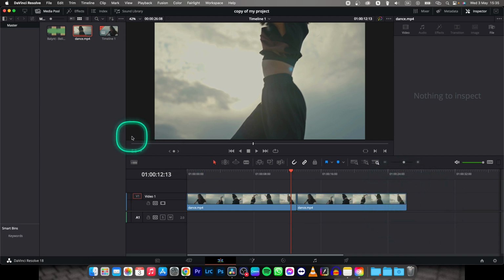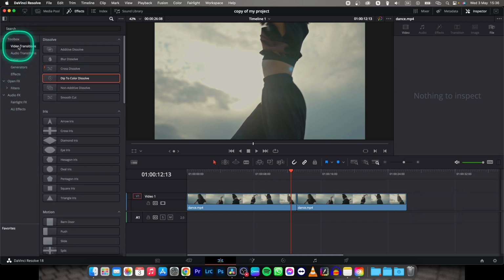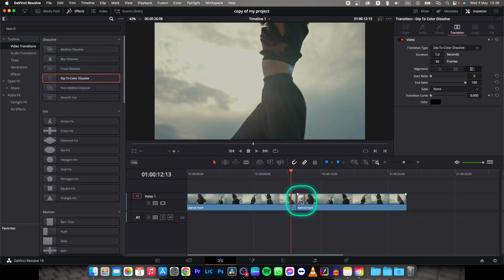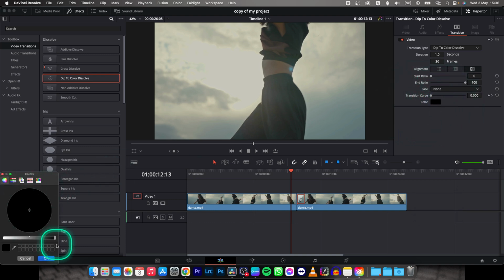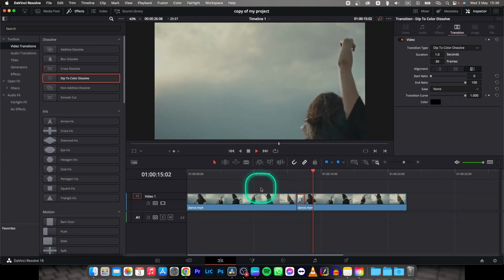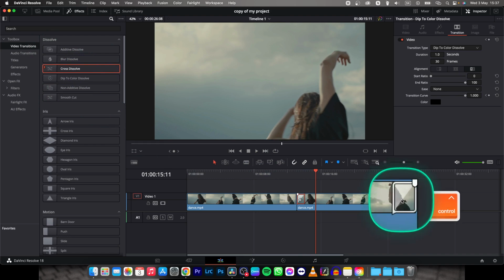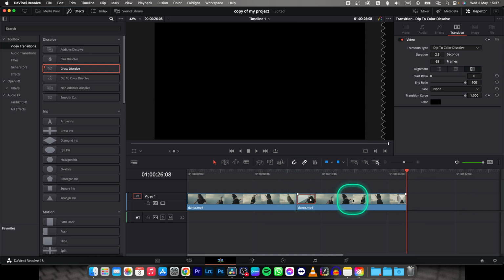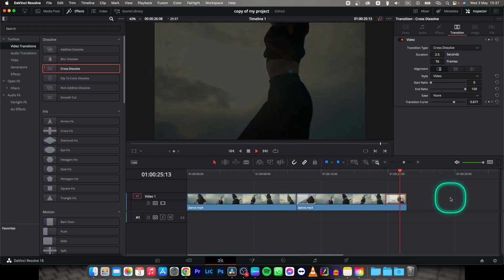How To Fade to Black in Davinci Resolve 18 | Fade Transition | Tutorial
In this tutorial, you'll learn how to add a fade to black effect to your video in Davinci Resolve 18. This effect is commonly used to signify the end of a scene or to create a dramatic transition between two clips. By following these simple steps, you can add a professional touch to your videos.

How to Create a Dramatic Fade to Black Effect in Davinci Resolve 18
Davinci Resolve 18 Tutorial: Adding a Fade to Black Transition
How to Use the Fade to Black Effect in Davinci Resolve 18
Creating a Professional-Looking Fade to Black Effect in Davinci Resolve 18
Davinci Resolve 18: Adding a Smooth Fade to Black Transition
How to Add a Fade to Black Transition to Your Video in Davinci Resolve 18
Step-by-Step Guide to Adding a Fade to Black Effect in Davinci Resolve 18
Davinci Resolve 18 Tutorial: How to Add a Fade to Black Effect
How to Make a Smooth Transition with the Fade to Black Effect in Davinci Resolve 18
Enhance Your Video with a Fade to Black Effect in Davinci Resolve 18